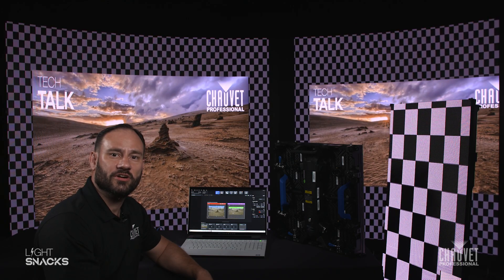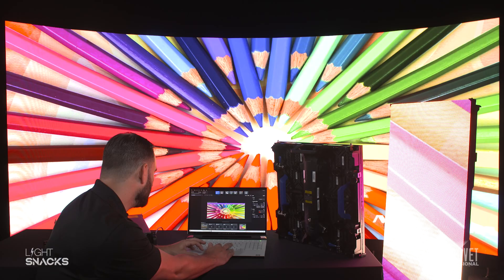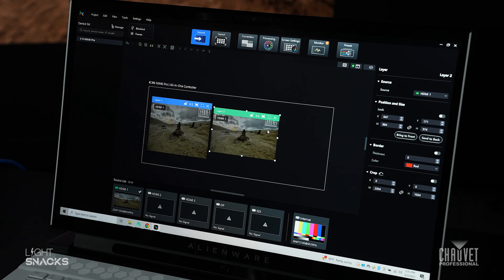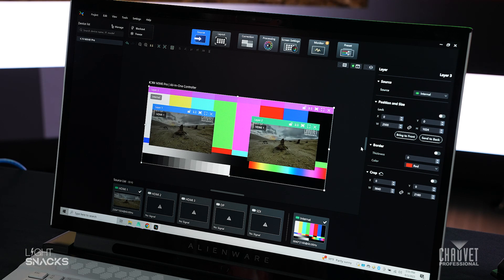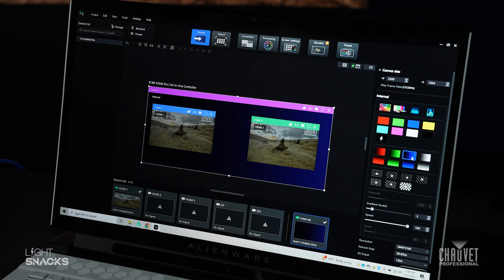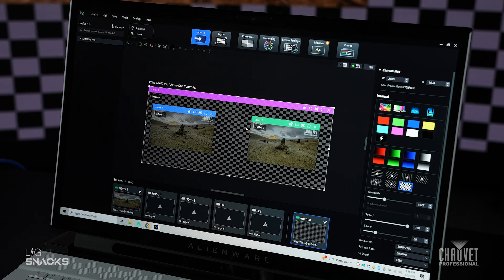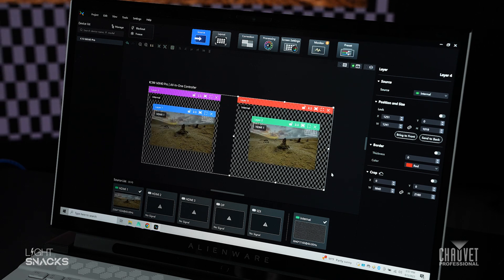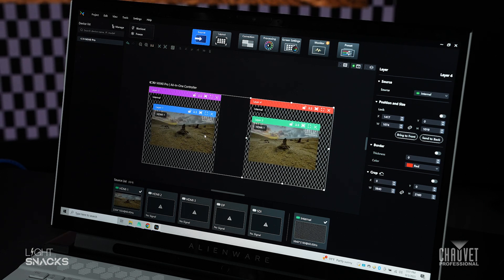Light Snacks: Advanced LED Video Screens Image Mapping using NovaStar MX40 | CHAUVET Professional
Join CHAUVET Professional Product Manager Anthony Chiappone for advanced video panel image scaling using the NovaStar MX40 processor with COEX VMP software! In this episode of Light Snacks, learn how to:

- Add up to four image layers with the internal image generator, or click and drag images from your HDMI inputs
- Scale to wall or manually place multiple images into a single layer, even over other input backgrounds
- See precise & responsive the scaling with real-time previews
- Output real-time frame rate directly to your video panels too

Great for when you need to take a wide wall and use multiple video sources to output to your video wall for one larger combined image - with 20 ports in the MX40 Pro you’ll be working with really high performance walls!

an all-in-one LED display controller that integrates video processing and control in a high-performance solution for the most demanding live and on-camera applications. Its powerful VMP display control software brings design, management and monitoring into one intuitive platform. Pair with REM video panels to achieve a fast, low latency system offering a wide color gamut, high bit depths, precise color adjustment, adaptable frame rates and realistic immersion ideal for virtual production and broadcast environments, as well as offering 12G SDI and Fiber long-distance transmission capabilities essential for the world of events and touring.

Want to see those VIDEO PANELS?

a high-resolution 800 NITS indoor video wall solution

a bright 4500 NITS indoor/outdoor hybrid video wall solution